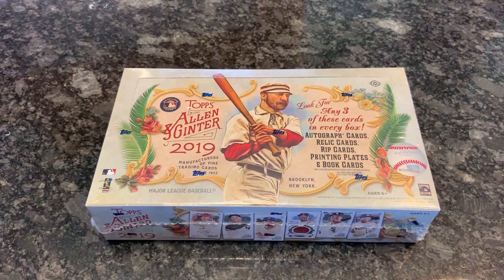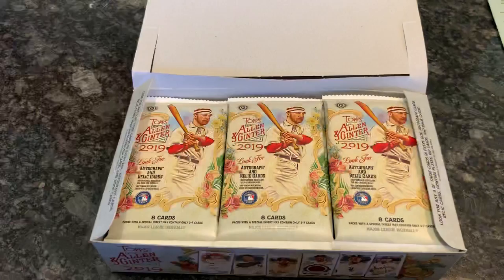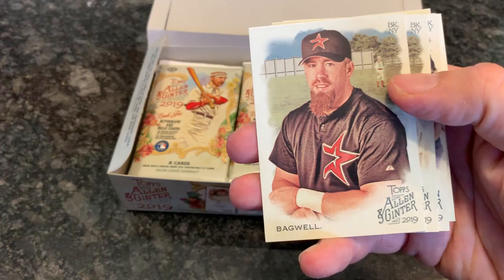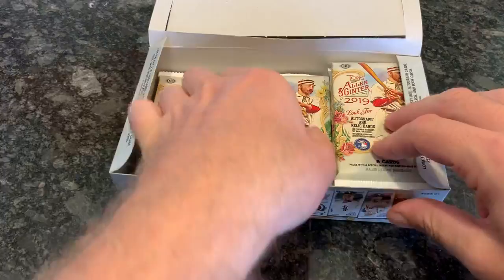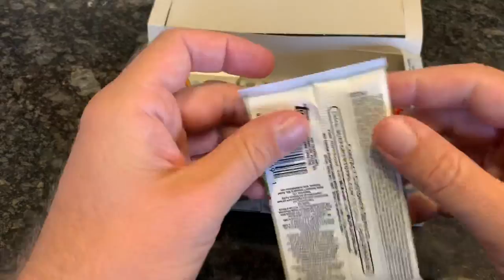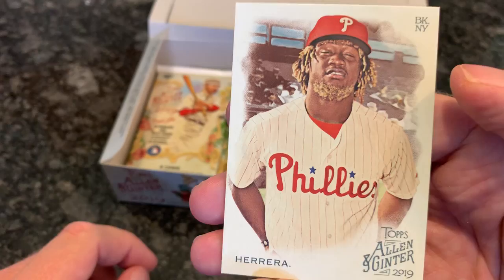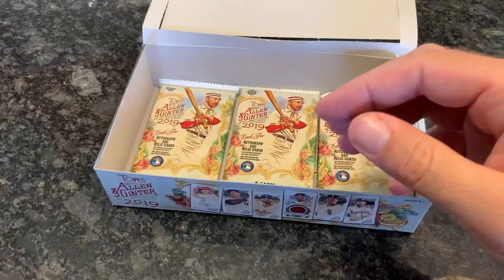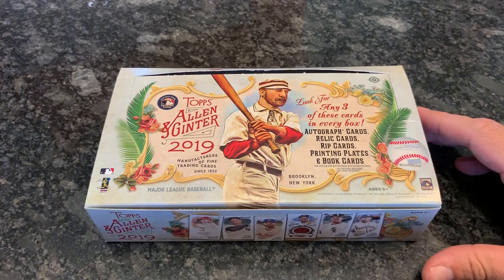NEW RELEASE! 2019 TOPPS ALLEN & GINTER BASEBALL CARDS BOX OPENING!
Allen & Ginter was just released today!  We are opening up a hobby box in this video, so check it out and see if this is a product that you’d be interested in!